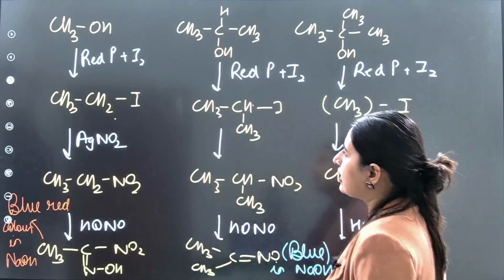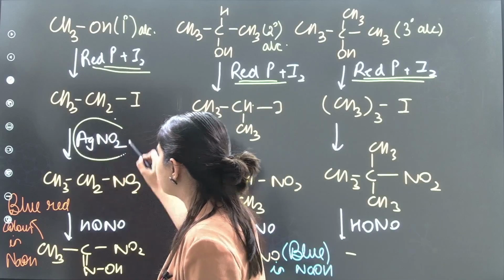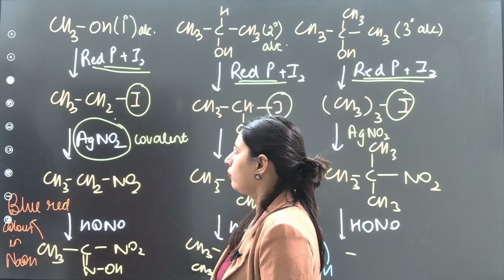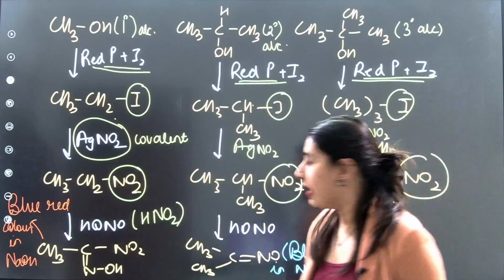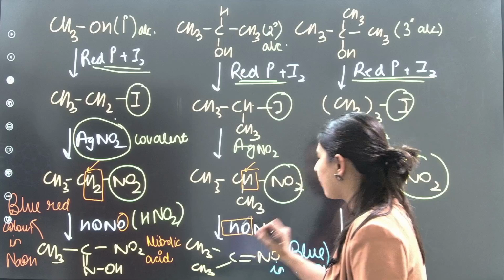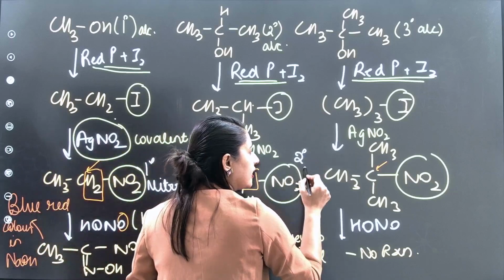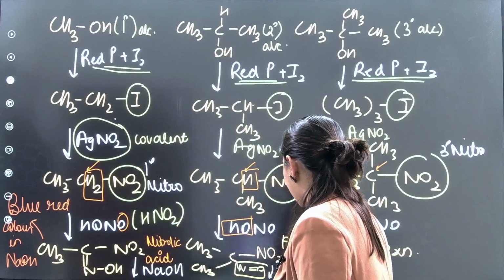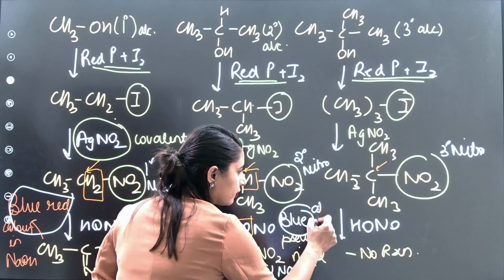Victor Meyer's test | Practical Organic Chemistry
Victor Meyer’s test is a classic chemical test used to distinguish primary, secondary, and tertiary alcohols based on their oxidation behavior. The test involves converting the alcohol into its corresponding nitroalkane derivative using phosphorus and iodine, followed by reaction with silver nitrate. The resulting color change helps classify the alcohol:

Primary alcohols give a red solution.
Secondary alcohols produce a blue solution.
Tertiary alcohols do not react and remain colorless.
This test is valuable in organic chemistry laboratories for qualitative analysis. It provides a simple yet effective way to determine alcohol classification, making it crucial for students and researchers.